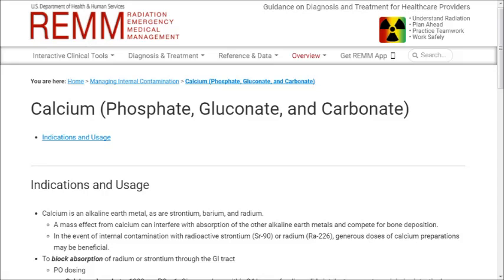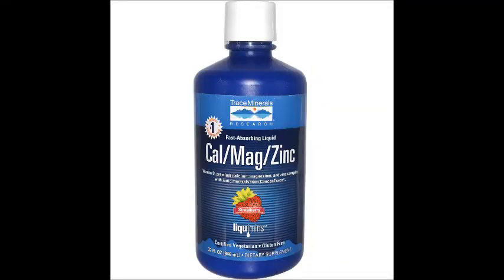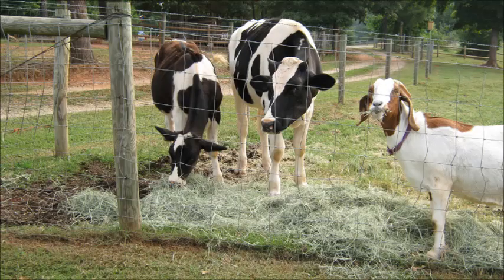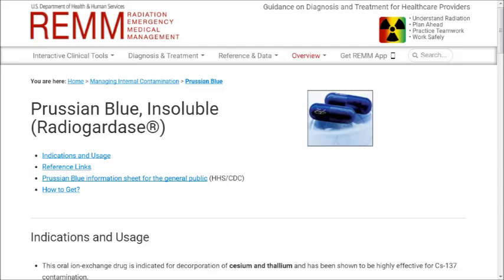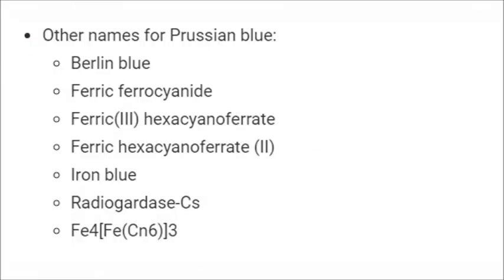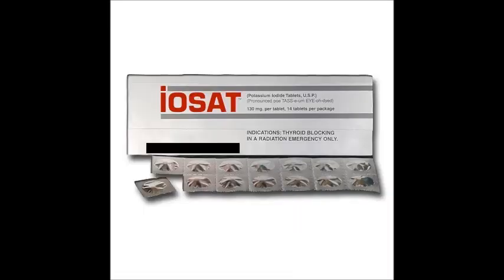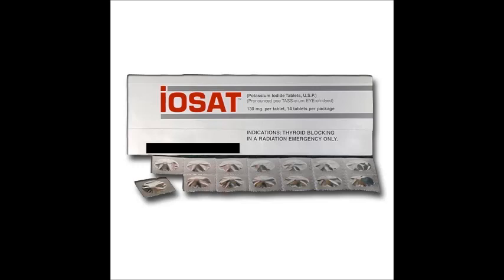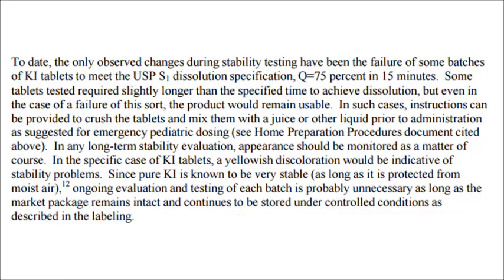3 Cheap "Must Have" Items to Survive a Nuclear War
Including two items you probably never heard of. Every prepper should store these inexpensive items in the event of a  nuclear war, dirty bomb, or reactor meltdown.

CDC Guidelines for Potassium Iodide (not generally recommended for those 40 years or older)